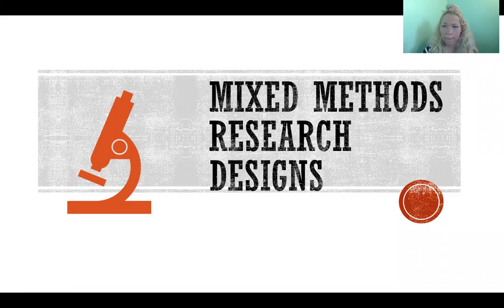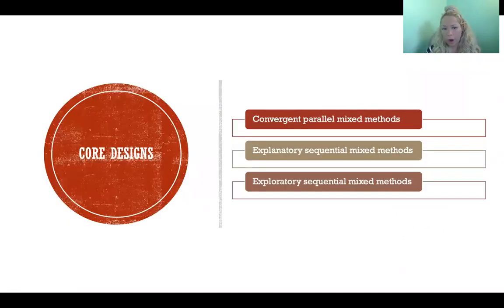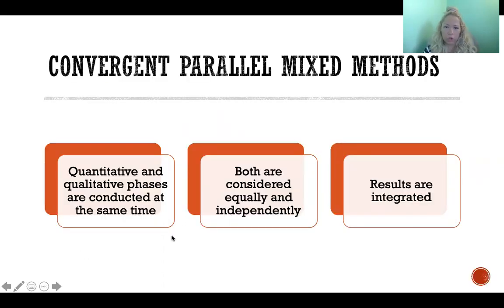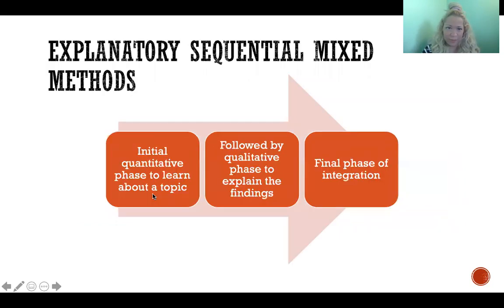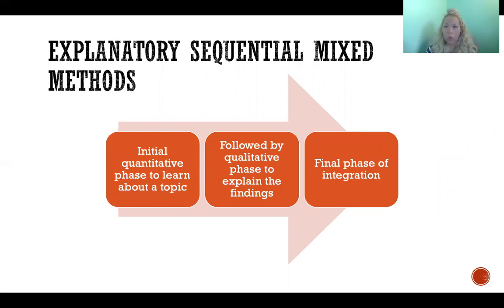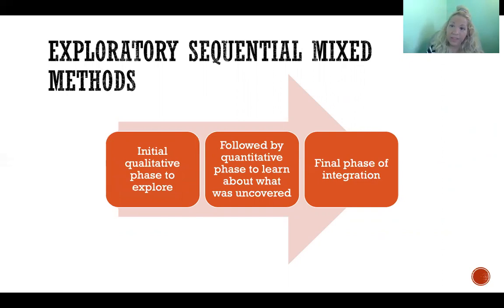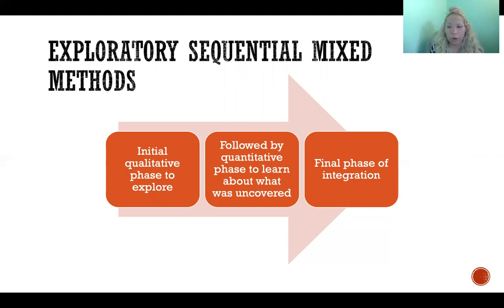Mixed Methods Research Designs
Mixed Methods Research Designs: Mixed Methods Research Design, Convergent Parallel Mixed Methods, Explanatory Sequential Mixed Methods, Exploratory Sequential Mixed Methods, Research Methods

References
Glaser, B. G. & Strauss, A. L. (2012). The discovery of grounded theory: Strategies for qualitative research. Transaction Publishers.
Merriam, S. B. (2009). Qualitative research: A guide to design and implement. John Wiley & Sons, Inc.